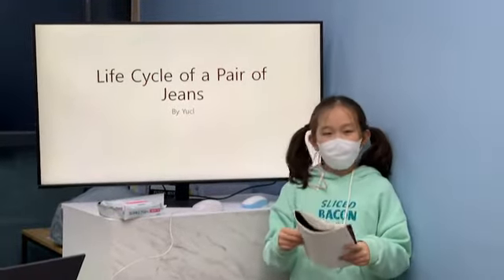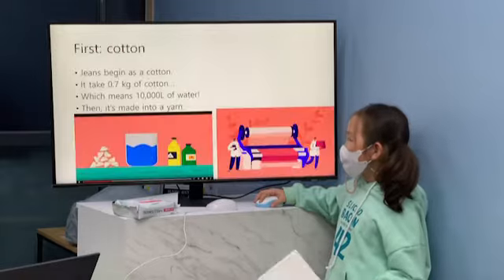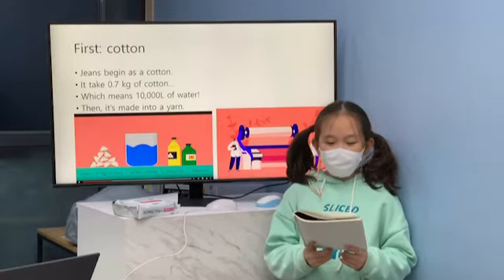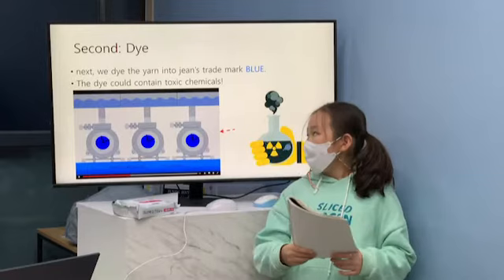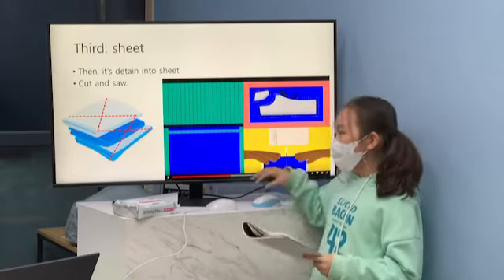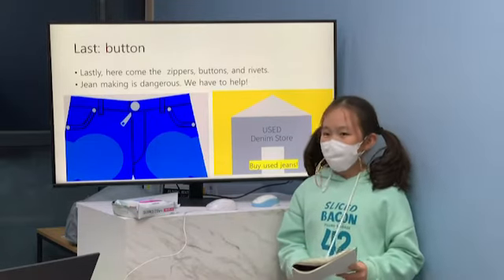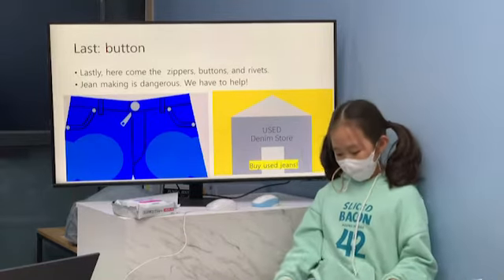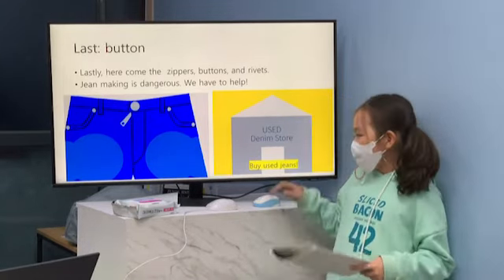"The Life Cycle of a Pair of Jeans" - By Lucy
Hexagon's daily TedTalk video presentation.